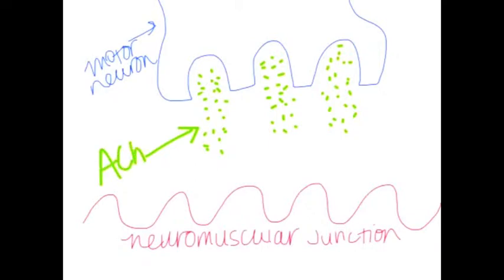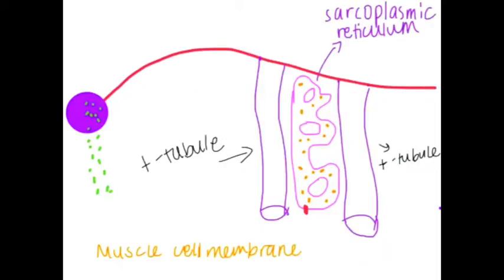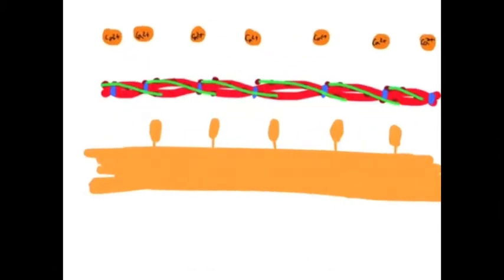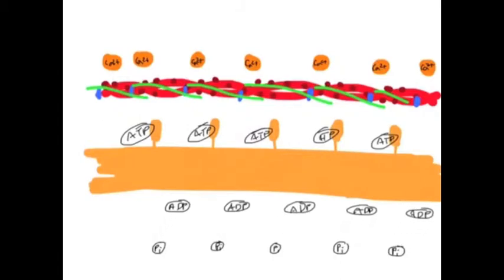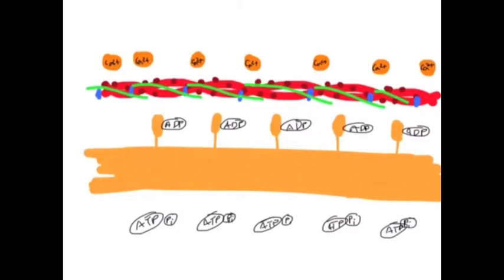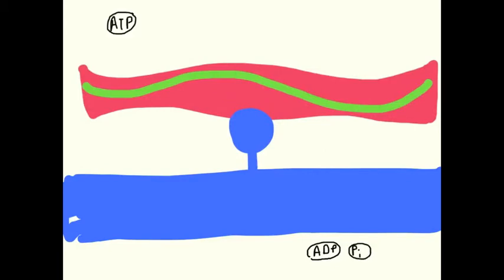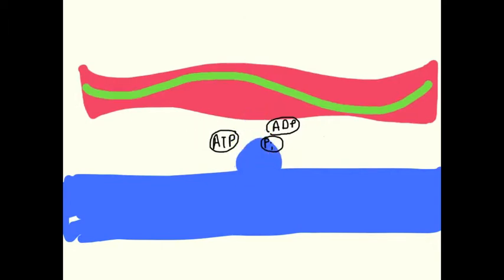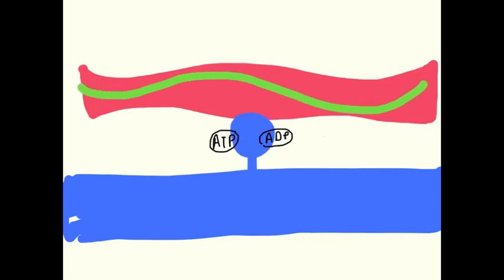The Science of Muscle Contractions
Made by: Sheena, Alison, and Fatima

AP Biology 2014